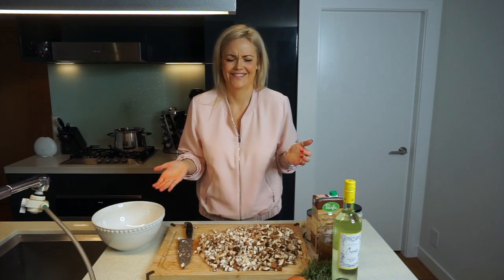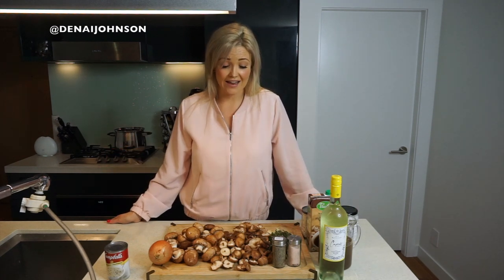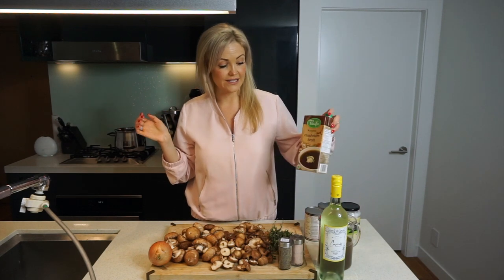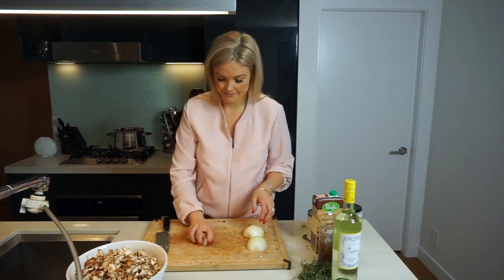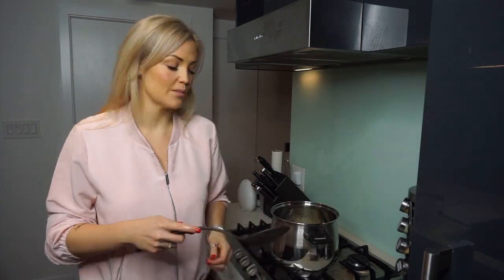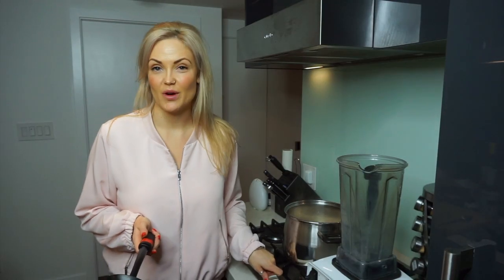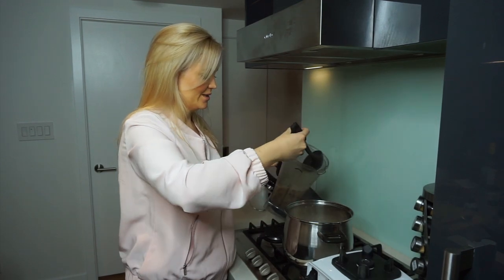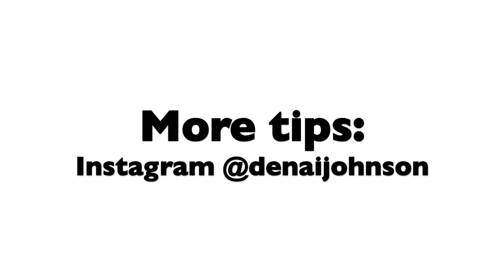How To Make Vegan Cream of Mushroom Soup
Did anyone else grow up eating and LOVING Campbell's cream of mushroom soup? I sure did.

Unfortunately not only does Campbell's cream of mushroom soup contain dairy but their ingredient list also includes MSG also known as Monosodium Glutamate! MSG is used as a flavour enhancer but is known to overstimulate the nervous system and potentially cause brain damage amongst other health issues. It is especially dangerous for mothers to be as studies have shown MSG intake during pregnancy can significantly alter how the baby's brain forms and functions.
While MSG may make your food taste good, its just really not worth the negative affects it will have on your health.

Today on Hella Well we share with you a delicious dairy free, gluten free, MSG FREE mushroom soup recipe, that while healthy doesn't lack flavour! On top of that we've incorperated some cancer fighting shiitake mushrooms which are also said to be amazing for reducing inflammation in the body, boosting your immune system and even aiding in weight loss.

This recipe has become one of my favourites! I often enjoy a bowl with a piece of gluten free bread and vegan butter. The ultimate comfort meal on a rainy day.
I hope you guys enjoy it as much as I do!

Ingredients:

- 1 Tbsp coconut oil. The brand i like is Maison Orphee, its raw virgin and organic. As always the less processed the better!

- 1 diced white onion

- 6 cups whole cremini mushrooms

- 6 cups whole shiitake mushrooms

- 6 cloves minced garlic

- 4 Tsp fresh thyme (or more to taste)

- 1 cup dry white wine. I used Sauvignon Blanc. If vegan ensure its a vegan wine

- 1 cup full fat coconut milk

- 1 cup light coconut milk

- 3 cups mushroom broth

- 1 1/2 Tsp sea salt

- 1 Tsp black pepper

Method:

1. Heat your coconut oil in a large pot. Once the oil is melted add your chopped onion and sauté over medium heat until soft. Approximately 2 minutes.

2. Add mushrooms and cook for 5 minutes. Stir occasionally.

3. The mushrooms will have shrunk down and started to release some of their moisture. Stir in minced garlic and thyme. Stir and cook for an additional 3 minutes.

4. Add the wine and, bring the soup to a low simmer. You may need to periodically increase the heat to do so.
Once the soup is simmering reduce back down to a medium heat and let simmer for 5 minutes.

5. Once the soup has simmered for 5 minutes add coconut milk, mushroom broth, sea salt and pepper. Stir to combine and then bring to a simmer.

6. Cook for 20 minutes uncovered at a low simmer. I had my stove on medium heat.

7. After 20 minutes, if desired, add approximately half of the soup mix to your blender and blend on high until the mushrooms are fully blended. This will not only give your soup broth an incredible mushroom flavour but it also thickens it nicely.

8. Pour the blended mixture back into your put. Stir to combine. Heat.

9. Eat. Enjoy.

Recipe adapted from Hot for Food.